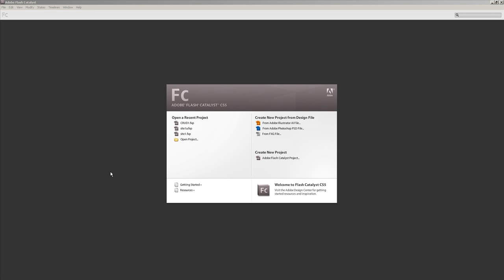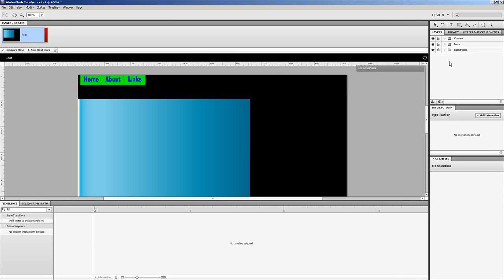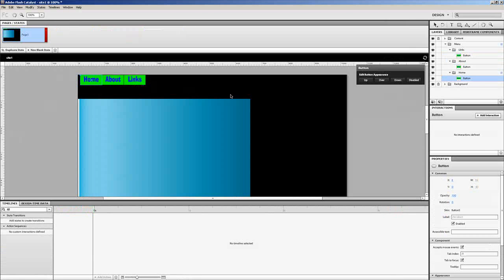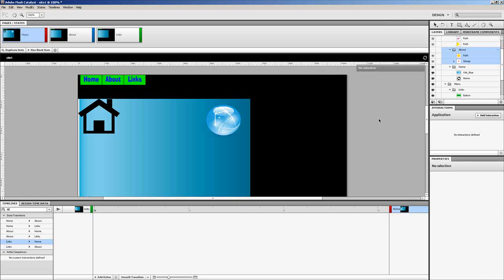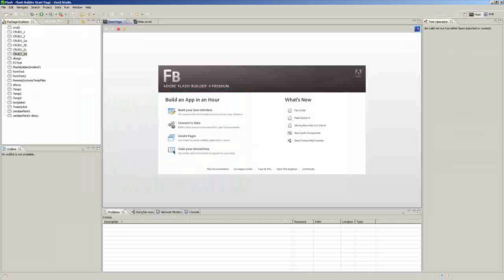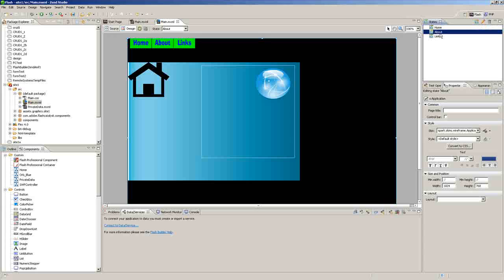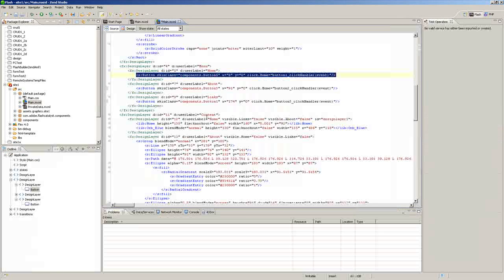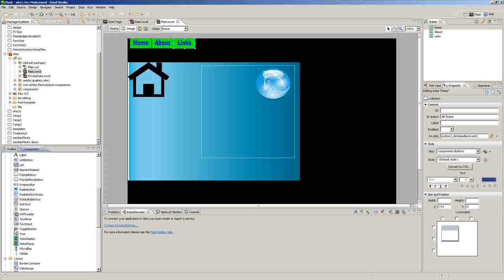From Illustrator to Flash in a Flash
This tutorial shows how anything you can possibly think of and draw in Illustrator can be turned into a Flash website in a matter of minutes using Flash Catalyst, and Flash Builder.  Once in Flash Builder, you can do some more advanced stuff like connecting to data services and adding advanced animations.